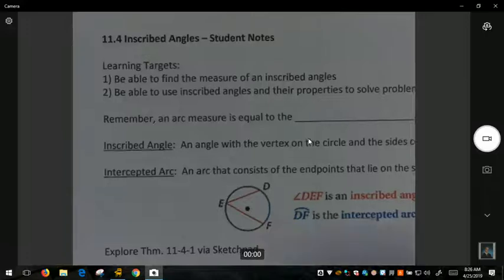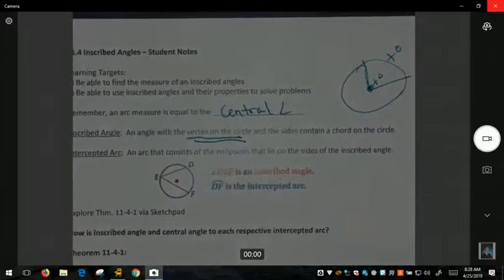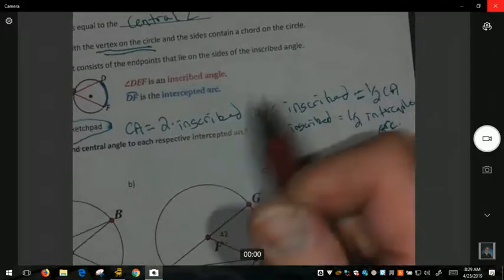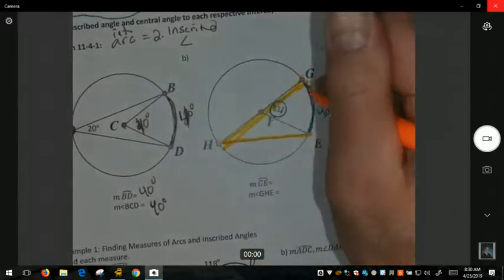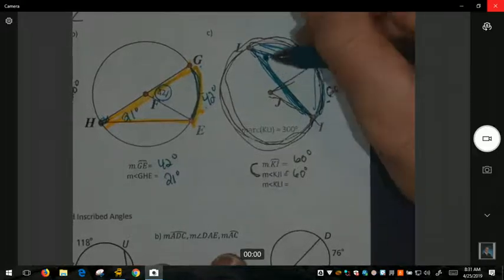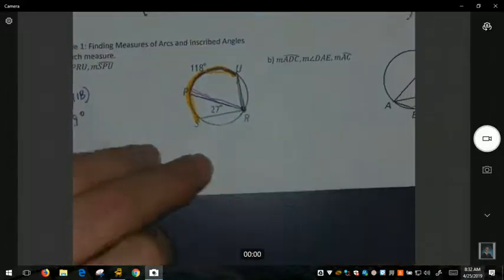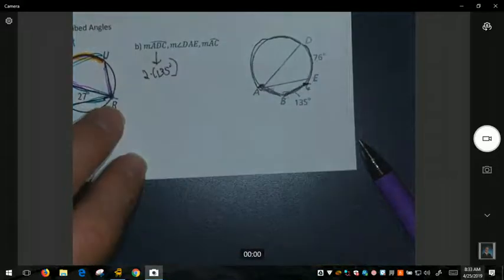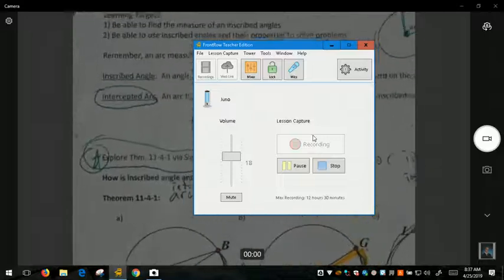CPG 11 4 example 1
Calc-Path Geometry
Lesson 11.4
Definitions, Theorems & Example 1: Inscribed angles